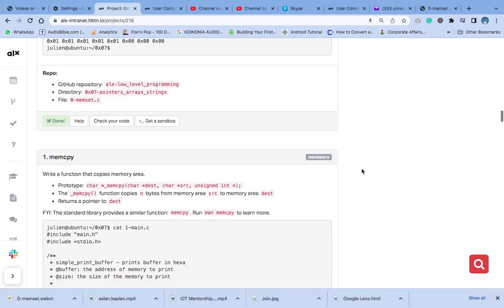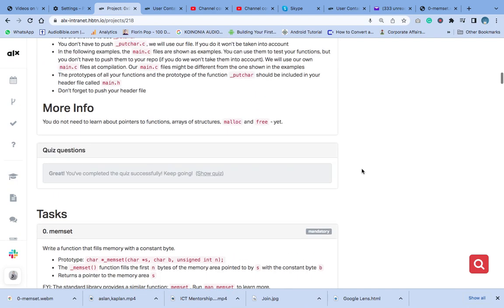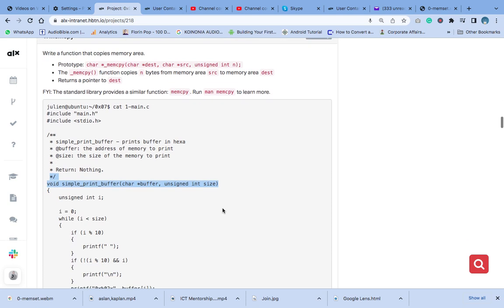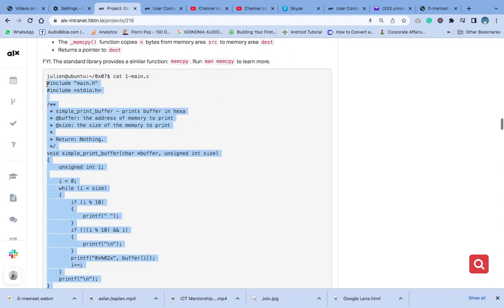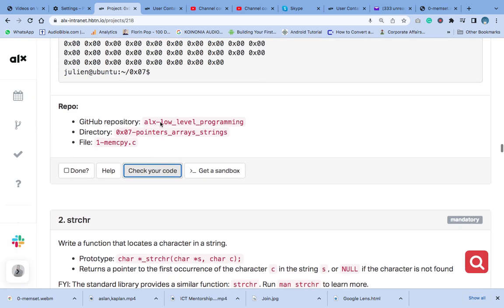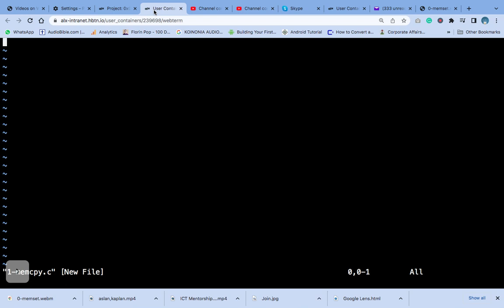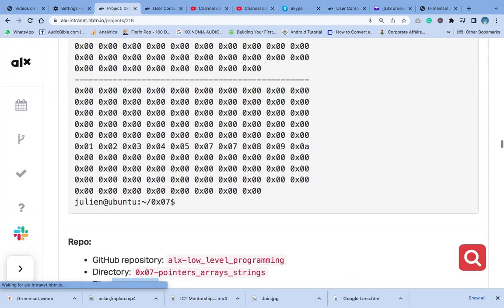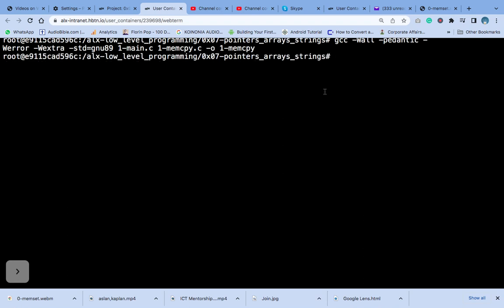1. memcpy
Write a function that copies memory area.

Prototype: char *_memcpy(char *dest, char *src, unsigned int n);
The _memcpy() function copies n bytes from memory area src to memory area dest
Returns a pointer to dest